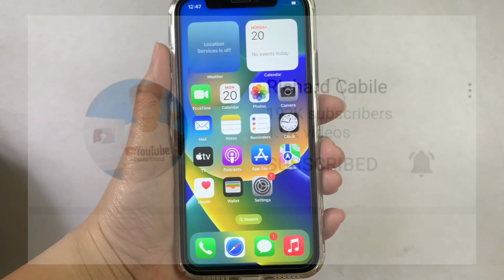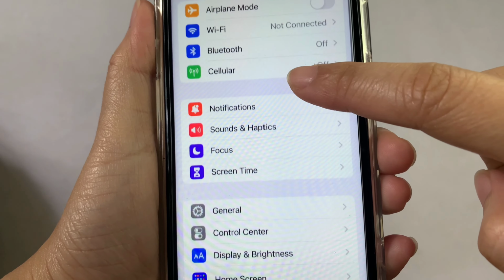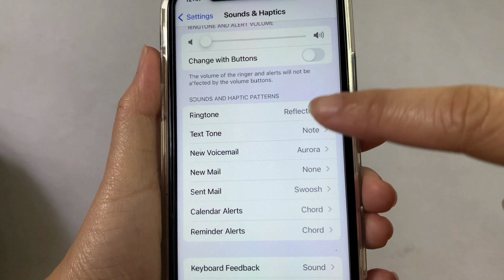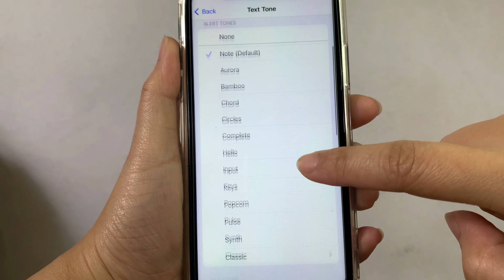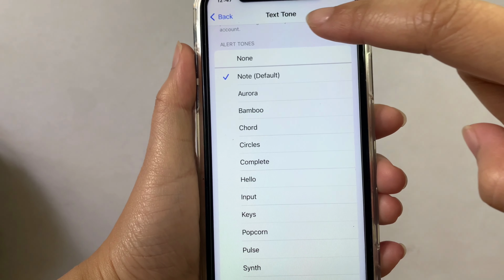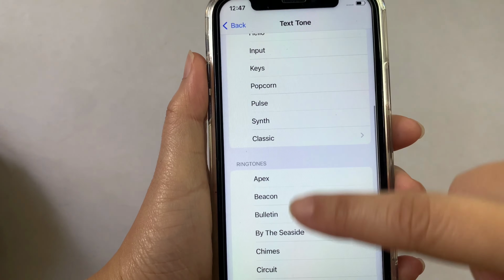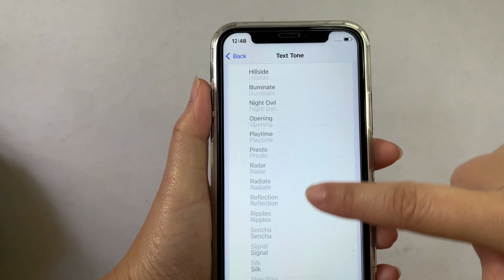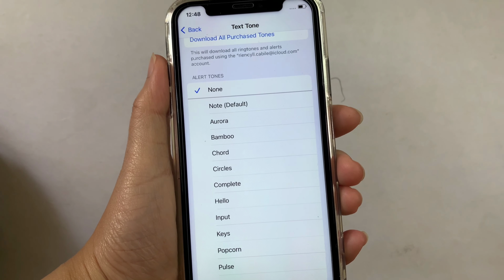How to change text tone sounds on iPhone X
Do you want to change text tone sounds on iPhone X mobile phone.

Thanks...